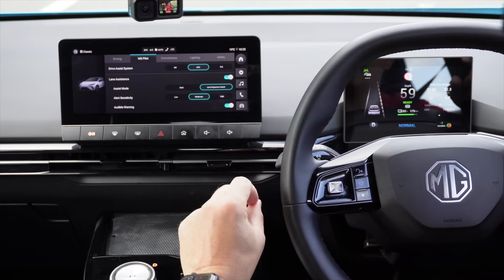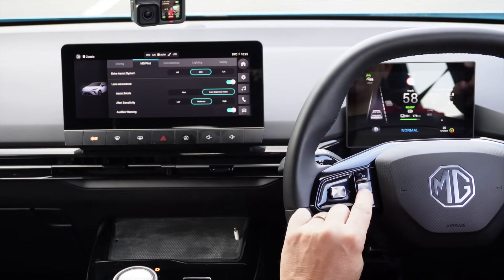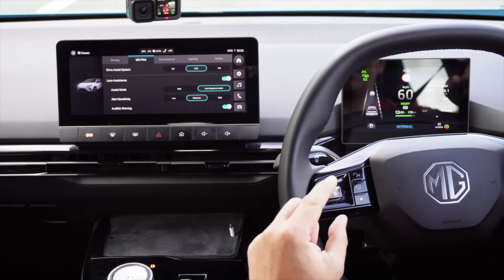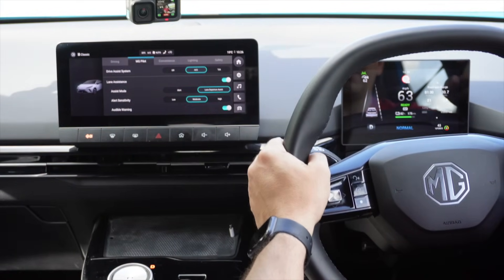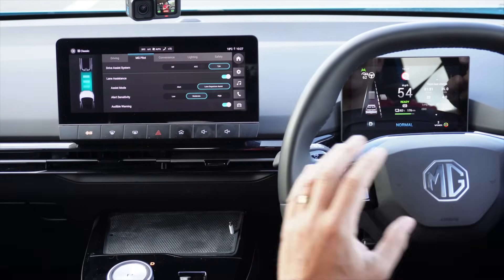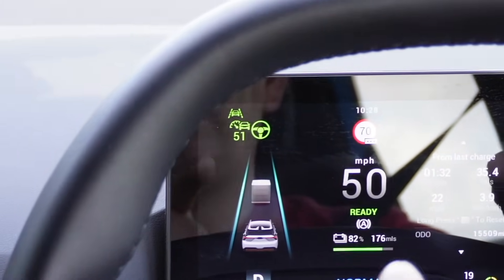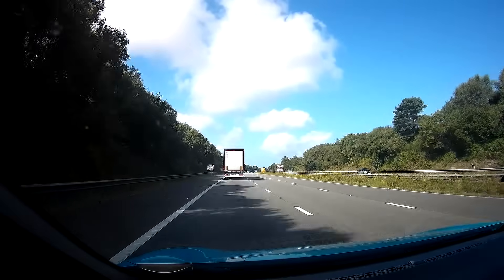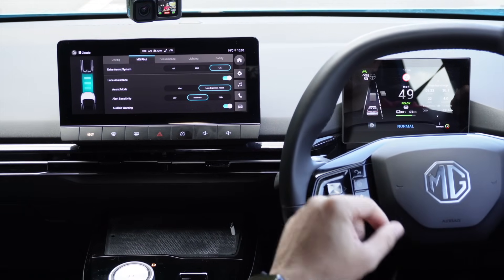Self Driving MG4 EV? MG Pilot review and demo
Did you know the basic spec MG4 EV has its own built-in Tesla Autopilot-style cruise control? Called MG Pilot TJA (Traffic Jam Assist) it will keep the car a set distance from the vehicles in front and even control the steering to keep you in your lane. I spend a few minutes in this video driving up and down the M4 to demonstrate how this works and talk about whether it's any good or not.